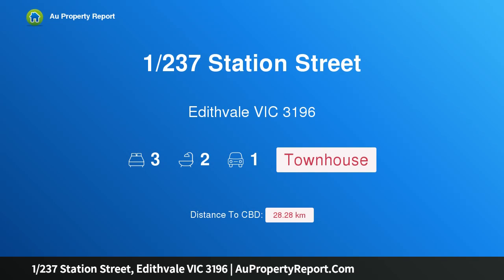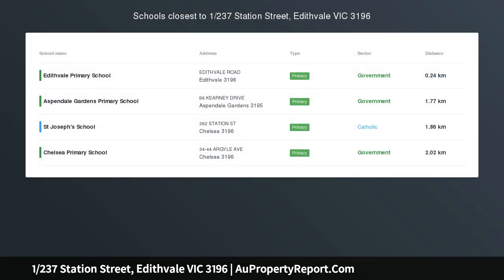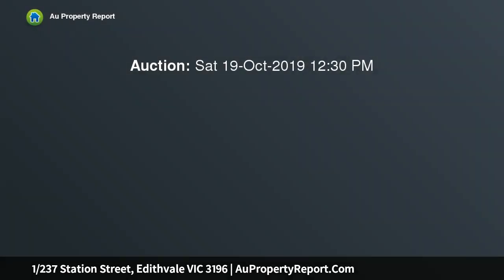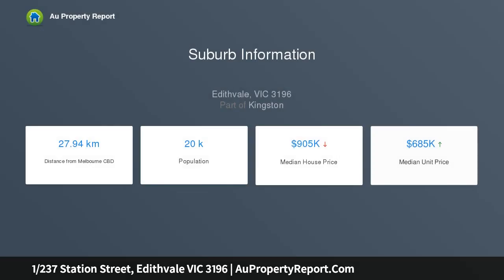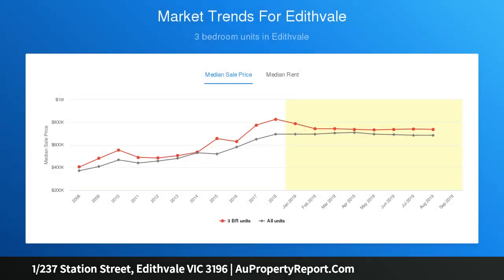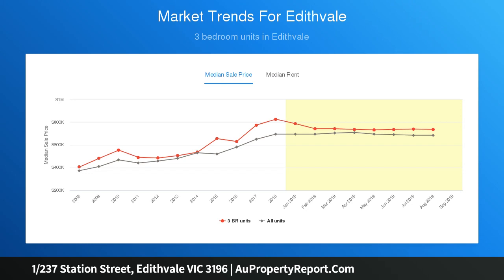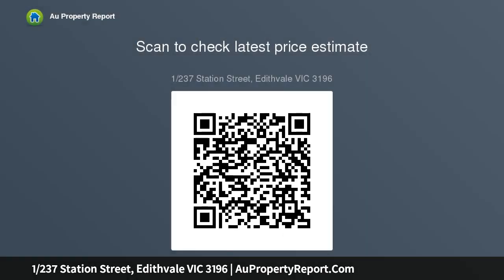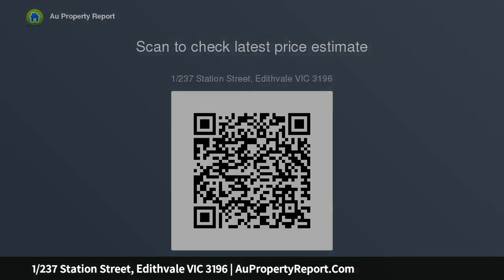1/237 Station Street, Edithvale VIC 3196 | AuPropertyReport.Com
1/237 Station Street, Edithvale VIC 3196
Property Type: townhouse
Bedrooms: 3
Bathrooms: 3
Car Space: 1
Three Bedrooms with Bay views!